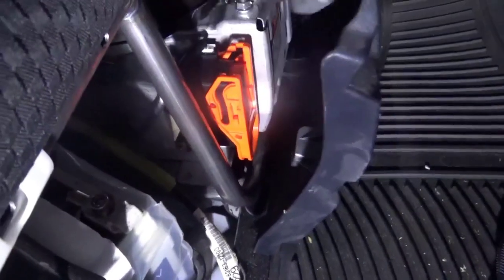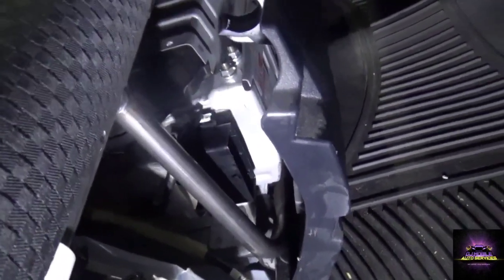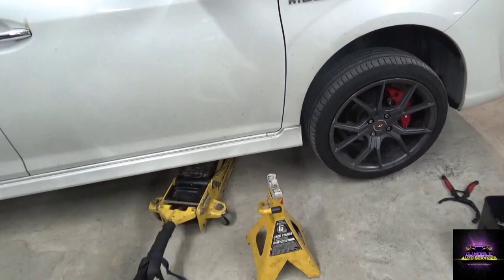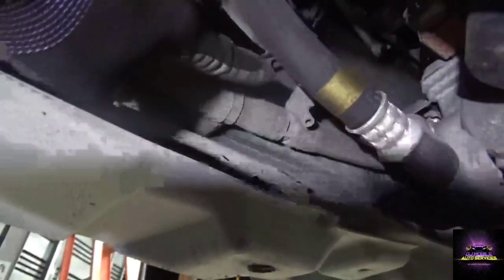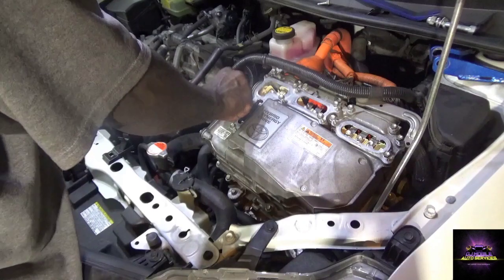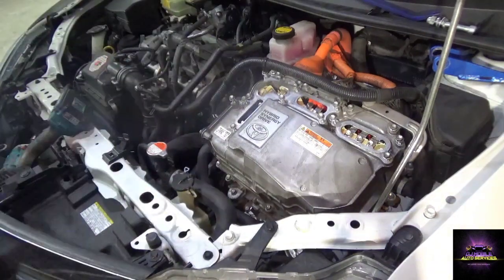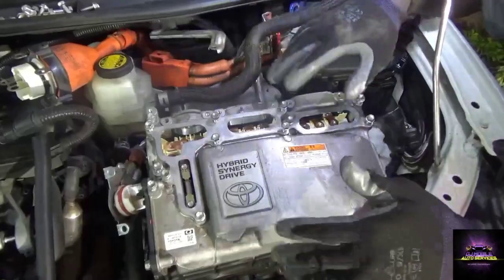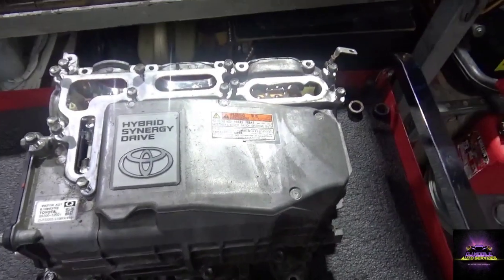Toyota Fielder Inverter/Converter removal and installation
The removal of an inverter-converter in a 2015 Toyota Prius C 3rd Gen model. Reminder  to remove the safety hybrid plug and allow the vehicle to sit for a few hours so the voltage can dissipate. Lets see how this is done.

➡️ XTOOL D7 Automotive Diagnostic Tool, 2022 Newest with 3 Years Updates($300 Worth), Bi-Directional Control, OE Full Systems Diagnosis, 36+ Services, ABS Bleed, Key Programming, Oil Reset, EPB, BMS